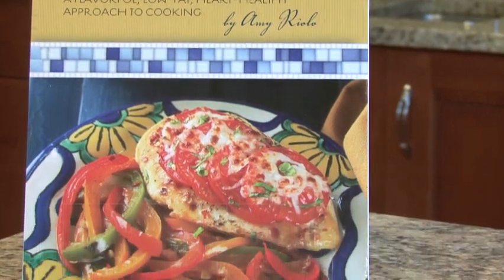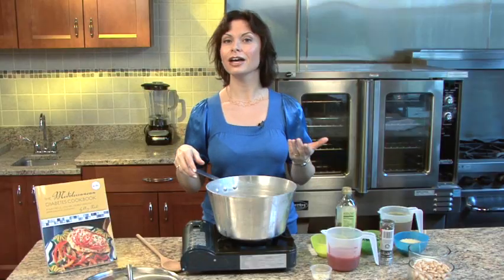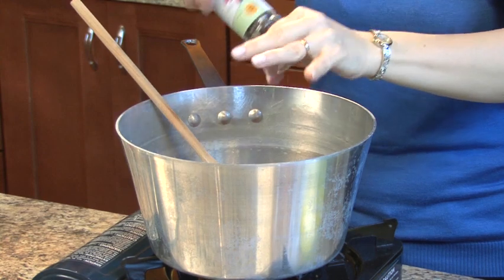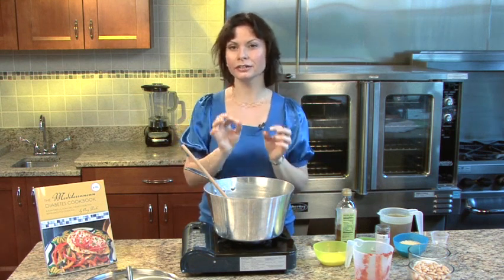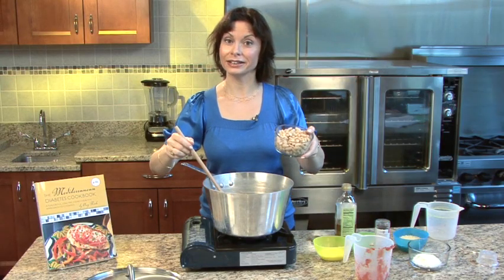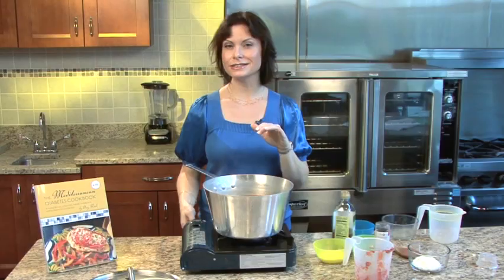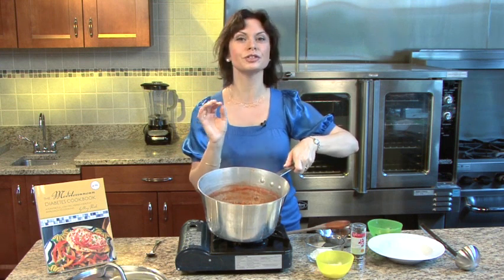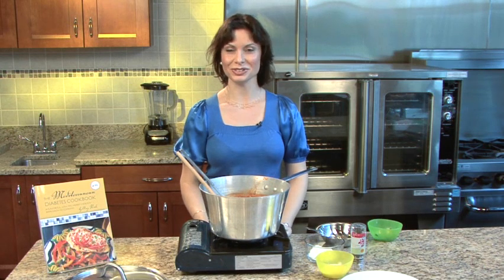Amy Riolo Recipe: White Bean and Tomato Soup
Amy Riolo is a culinary consultant, chef, and cooking instructor. In these videos she cooks up heart-healthy, flavorful dishes for people with diabetes from her Mediterranean Diabetes Cookbook published by the American Diabetes Association.